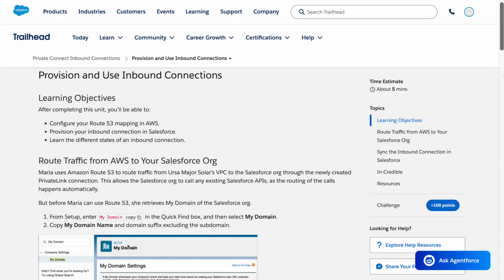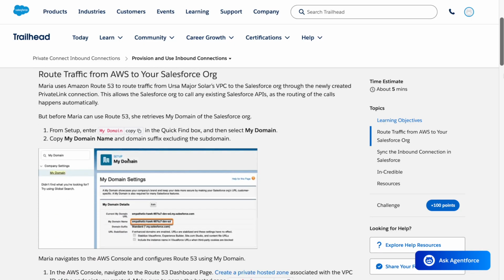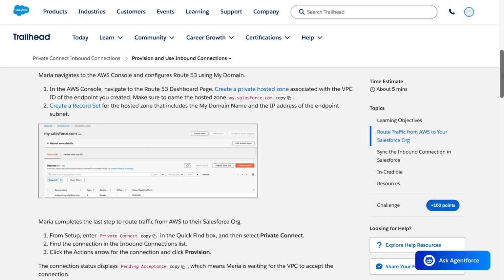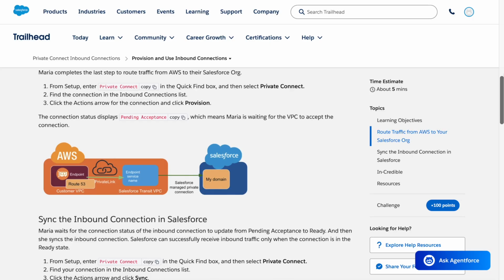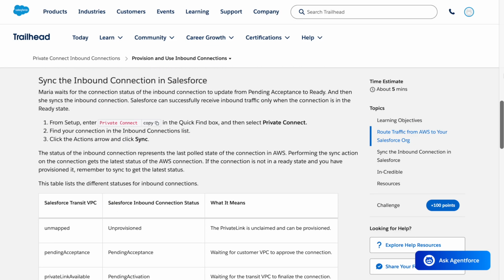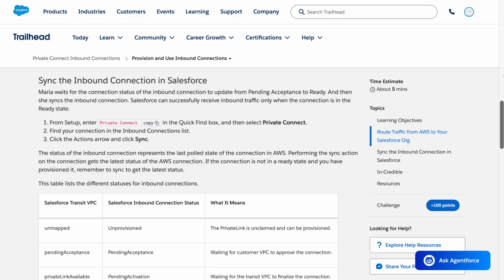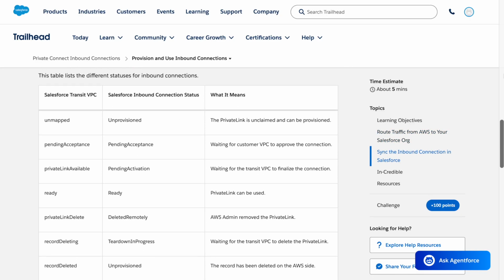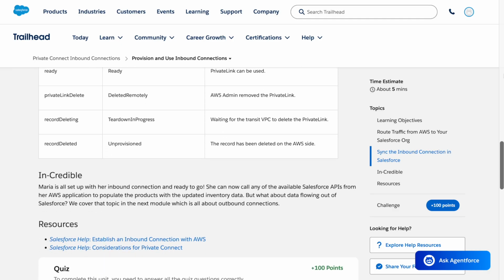Private Connect Inbound Connections | Provision and Use Inbound Connections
In this video, I complete the lesson “Provision and Use Inbound Connections” from the “Private Connect Inbound Connections” module.
3:46 Answers